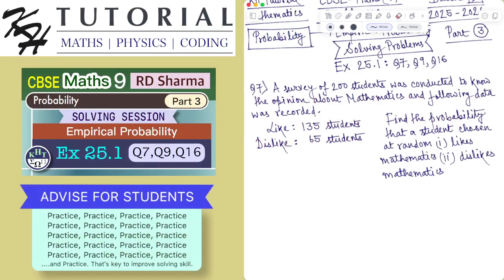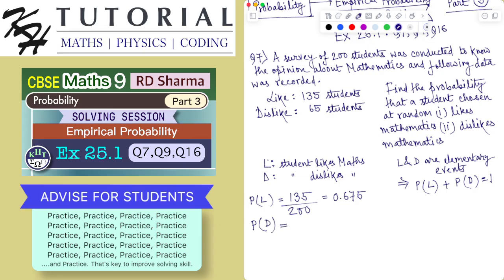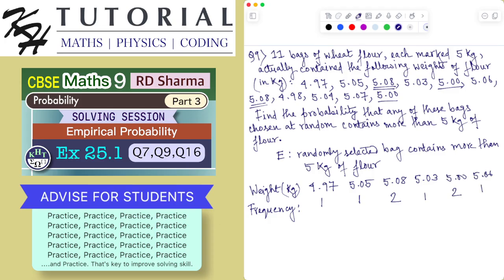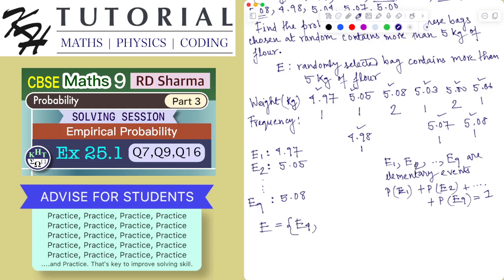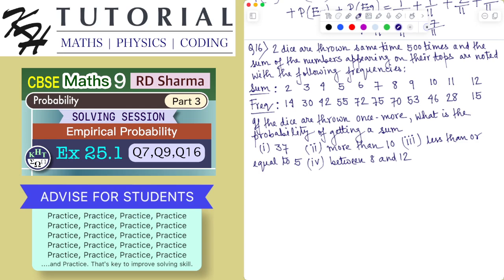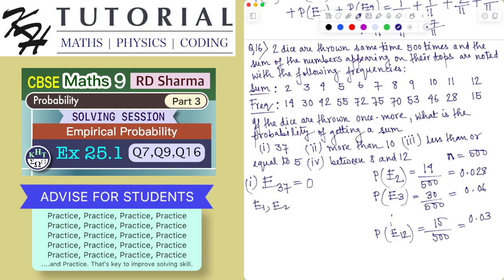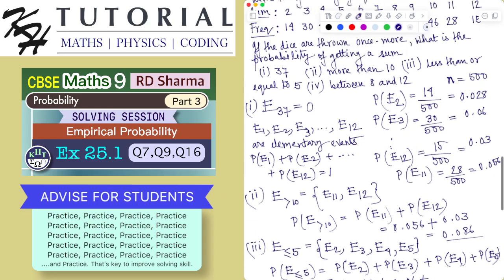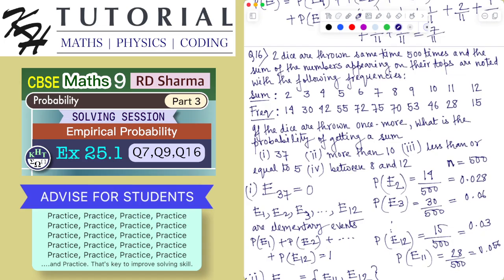CBSE Maths 9 RD Sharma Numerical | Probability | Part 3 | Ex 25.1 Q4, Q5 and Q6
Hello my dear CBSE students of class 9 !!! In this video I have solved and discussed problems Q7, Q9 and Q16 from Exercise 25.1 from chapter of Probability. I hope this video will be beneficial to you.

Video on Solving Q4, Q5, Q6 of Ex 25.1 on Probability ( Part 2)

Video on Solving Q2, Q3 of Ex 25.1 on Probability ( Part 1)